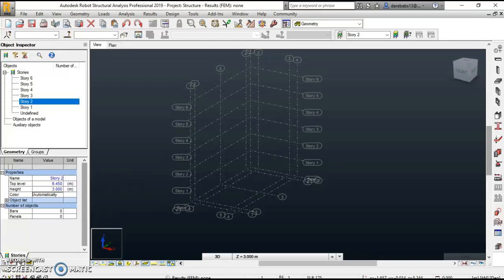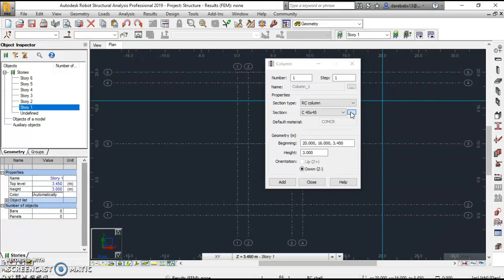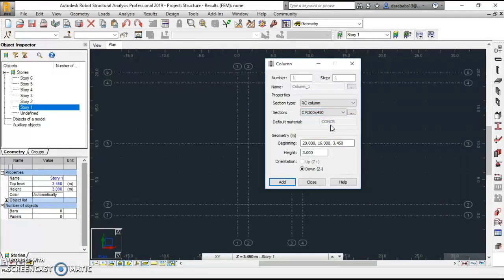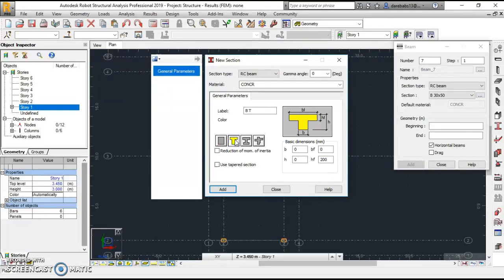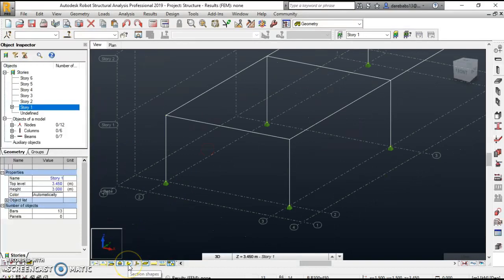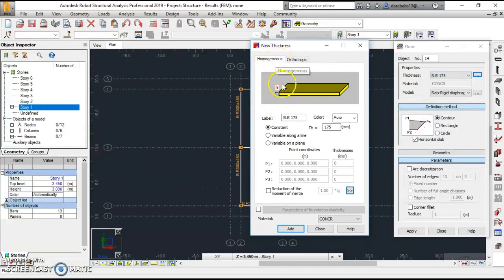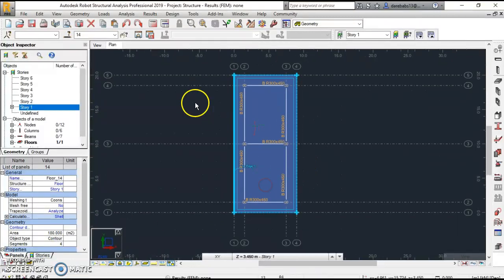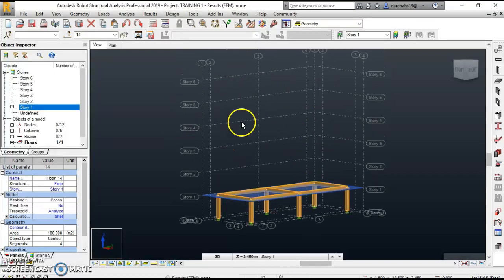ENGLISH AUTODESK ROBOT - COLUMN, BEAM AND SLAB DEFINITION